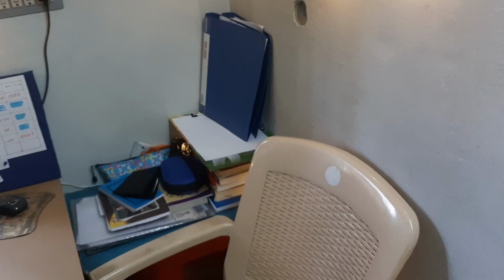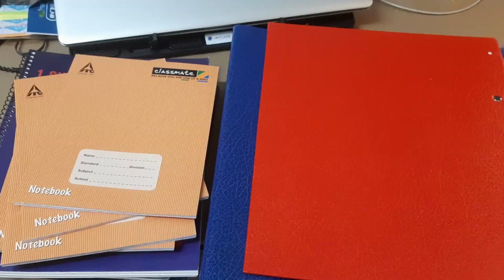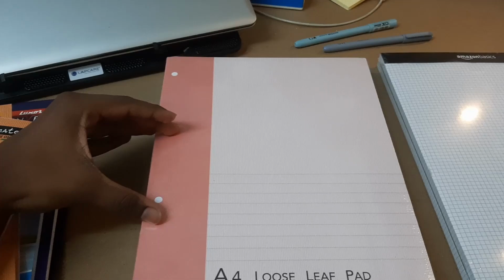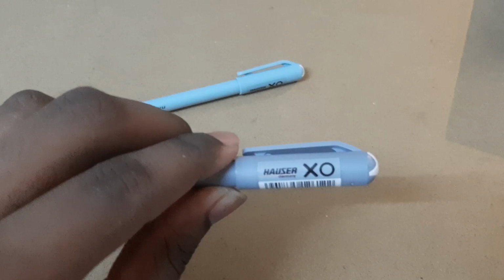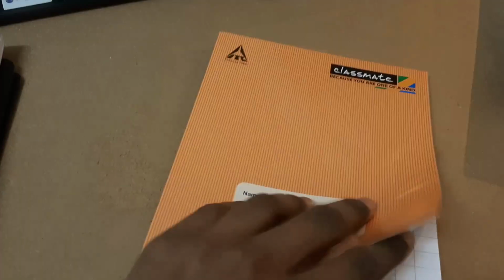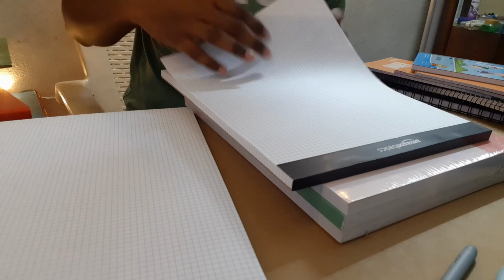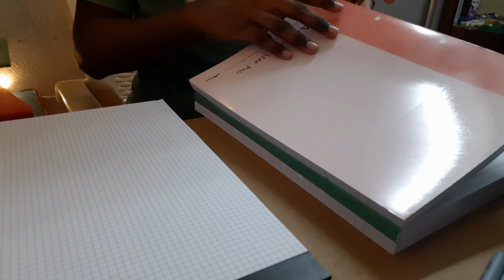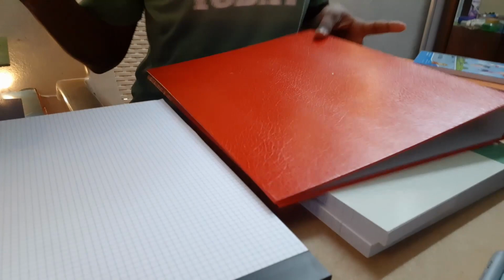Getting ready for new semester + stationery haul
Links for stationery:
Mahavir Loose Leaf Report Pad - A4 Size
Mahavir Premium – 2D Ring Binder File – A4 Size
Paragraph | Avenger Series Bookmarks
Factor Notes Notebooks
AmazonBasics Quad-Ruled Paper Pad